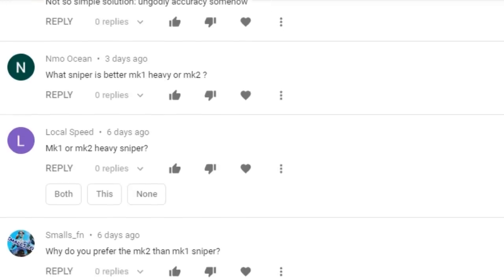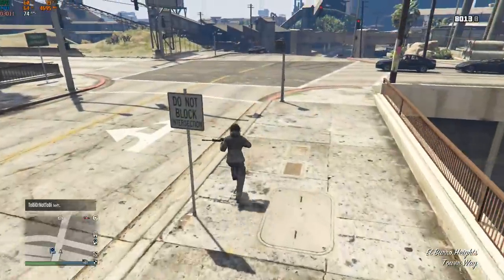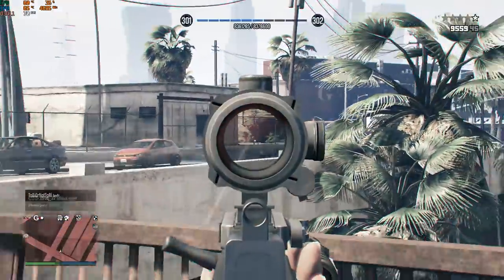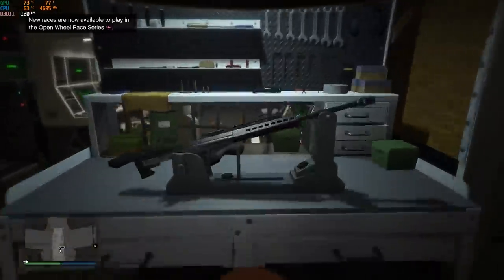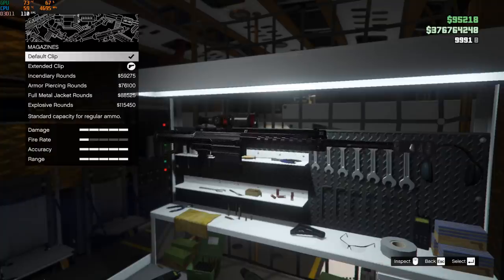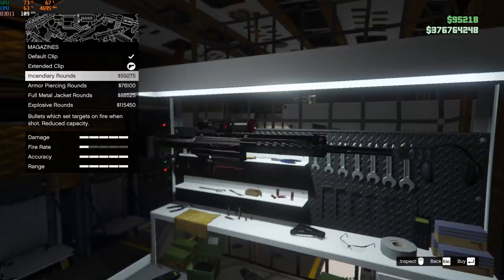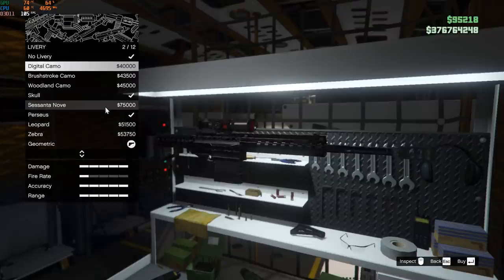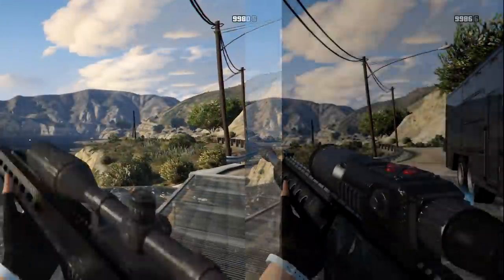Heavy Sniper Mk1 vs Mk2 | Is the Mk1 actually better?